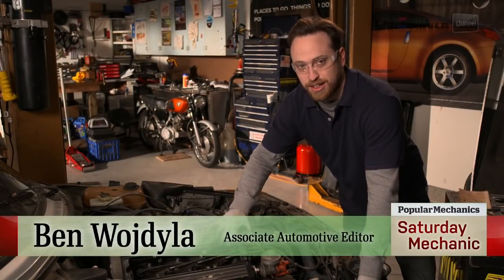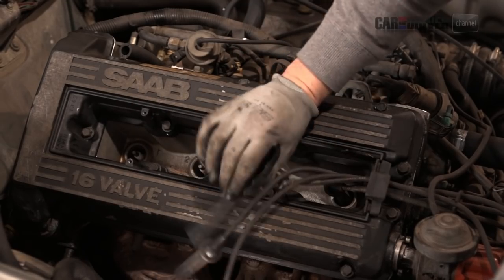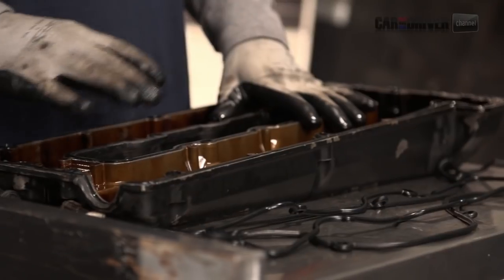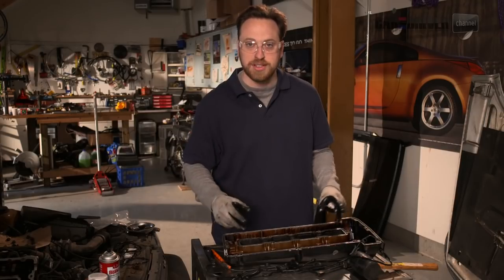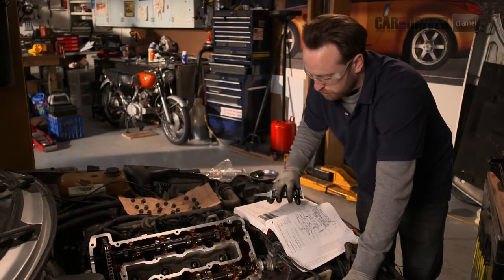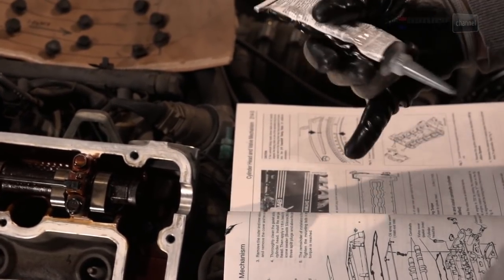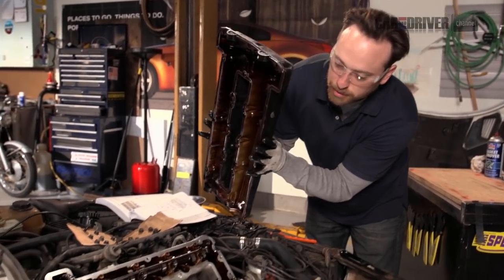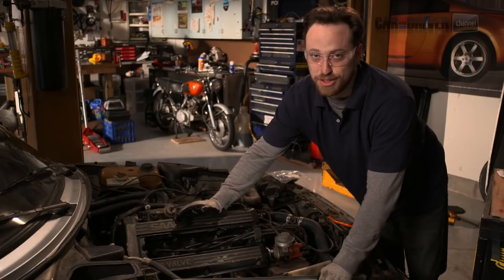How to Replace a Valve Cover Gasket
Popular Mechanics associate auto editor Ben Wojdyla isn't a neatness nut. He just doesn't like to make a big mess with seeping oil that coats his engine and pollutes roads.

Here, he shows you how to:
* Remove and organize fasteners
* Clean off the old gasket
* Secure the gasket to the valve cover and apply RTV sealant
* Tighten the bolts properly

Who says you can't work on your own car anymore? Follow Popular Mechanics associate auto editor Ben Wojdyla as he leads viewers, step by step, through repairs, upgrades, and troubleshooting tips. Got car questions? Email Ben, and he may answer them on the show.